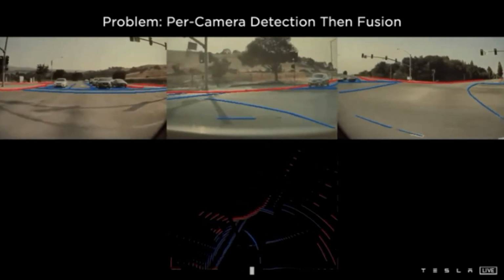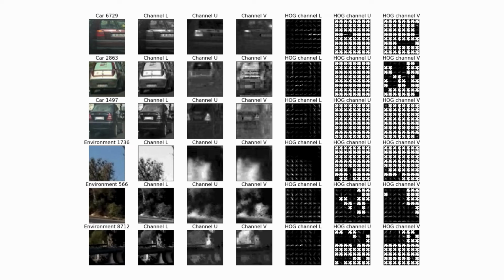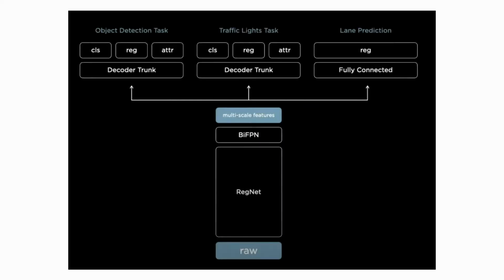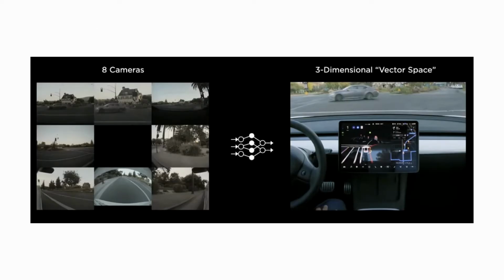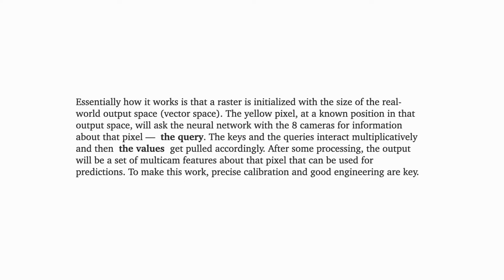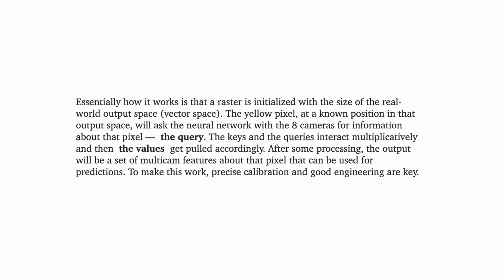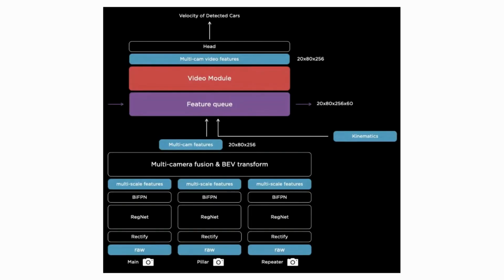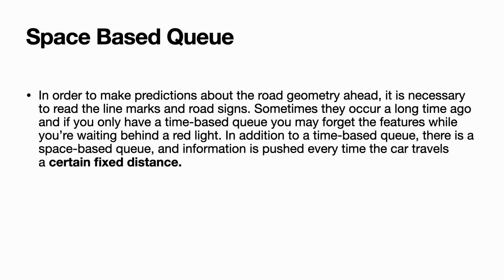Tesla’s Self Driving Algorithm Explained Tesla FSD For Dummies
Tesla FSD explained for beginners. In this video I talk about every from tesla fsd and tesla autopilot, also talk about how tesla full self driving work. How tesla deep learning work and at the end talk about how does tesla algorithm work with practical examples of tesla self driving algorithm and also reasons why tesla autopilot is better than you think. Diving in tesla fsd computer algorithm behind the scenes